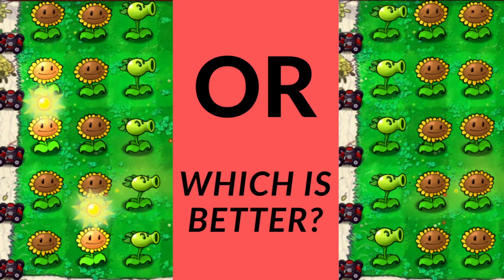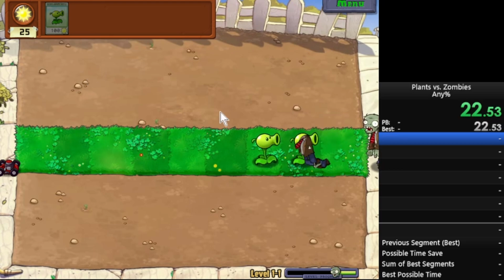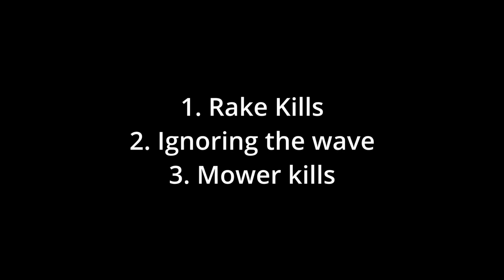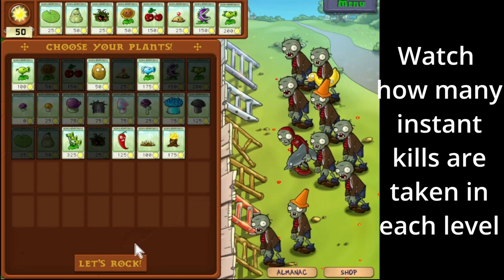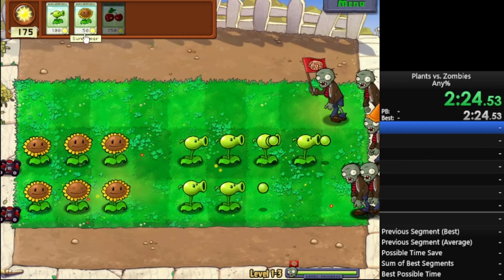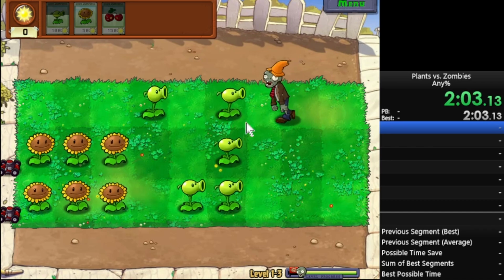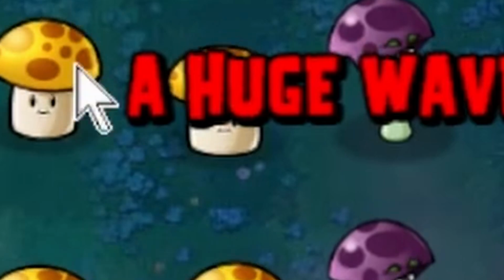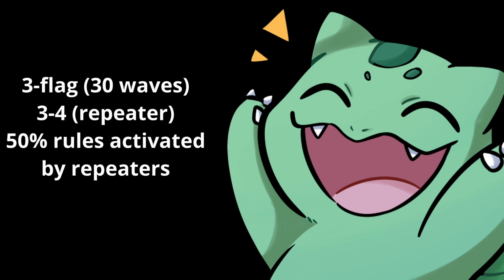Analysing a Plants vs Zombies speedrunning misconception in FAR too much detail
There's never a simple answer, is there?
Do you plant your firepower in front of your sunflowers or behind them? And why am I wrong for even SUGGESTING that it might not be clear cut?